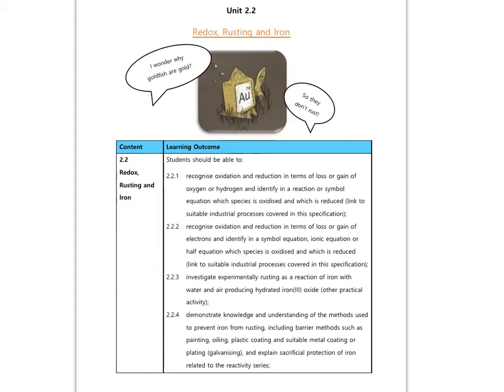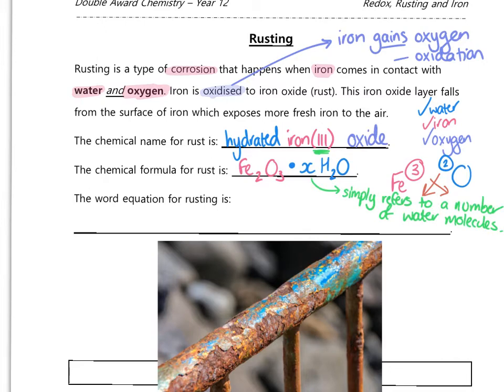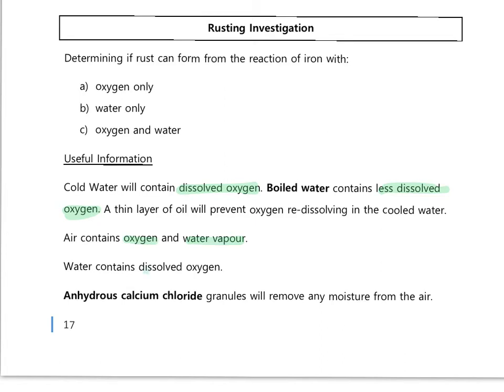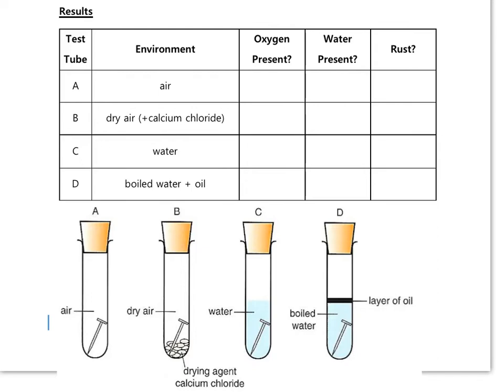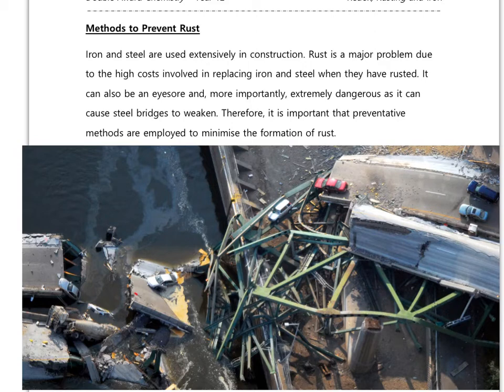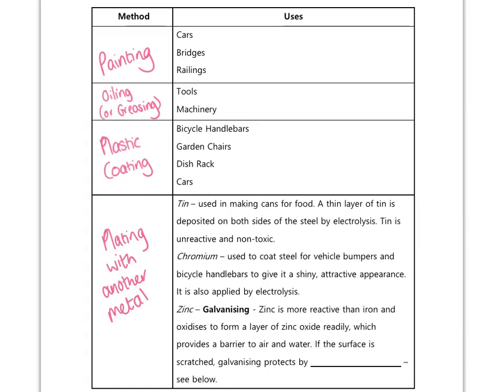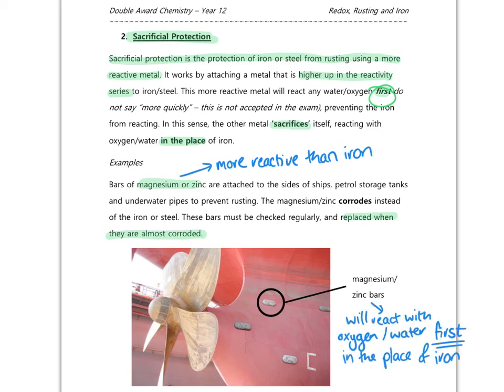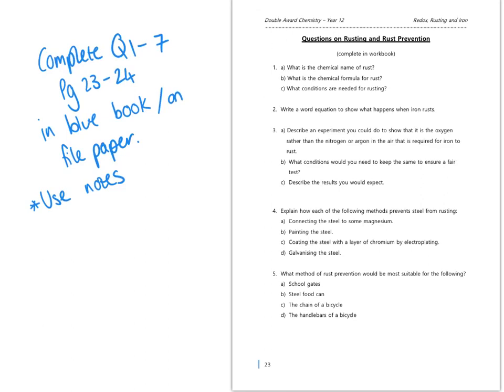Redox, Rusting and Iron - Part 2 (Rusting and Rust Prevention)